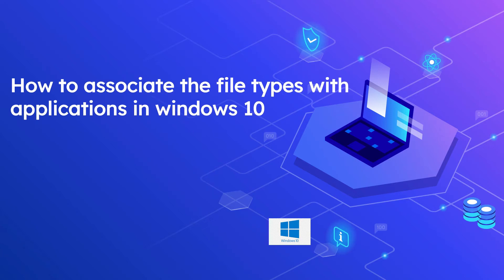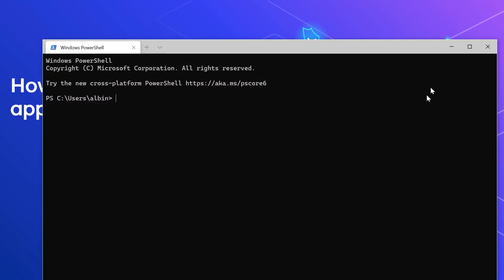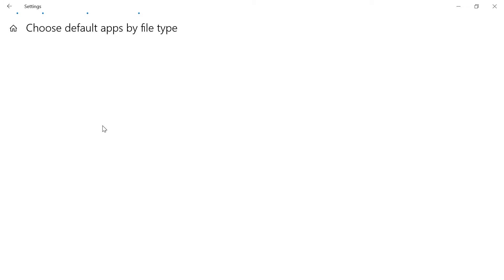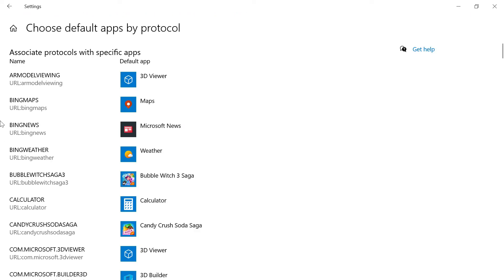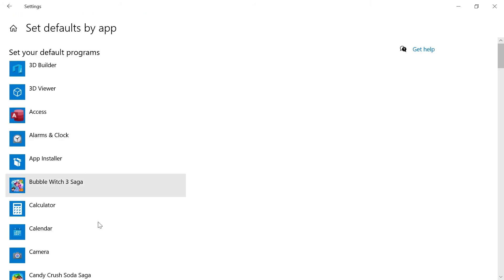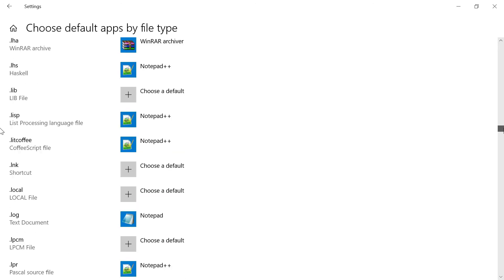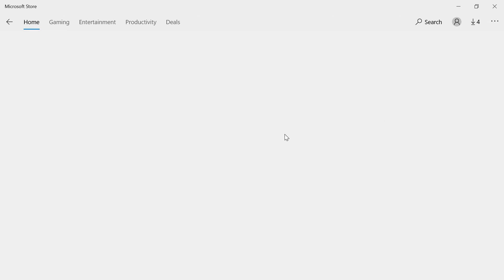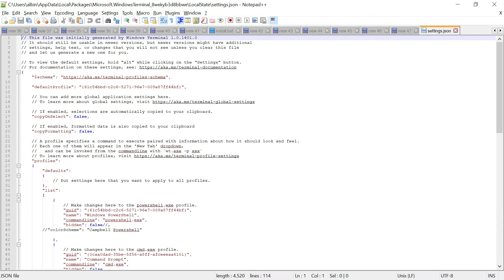How to associate the file types with applications in windows 10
In the Start Menu, Select Settings  -- Apps -- Default Apps -- Click on Choose default apps by file type on the bottom of the page

Select the file type for which you want to set or change the default app -- our case .json -- Click on Choose a default -- Select the required apps(my case Notepad++),

if the required apps are not listed then click on Look for an app in the Microsoft Store -- install the app and select as default.

Now the .json files are associated with Notepad++ application, the same steps can be followed for associating different file types to applications.